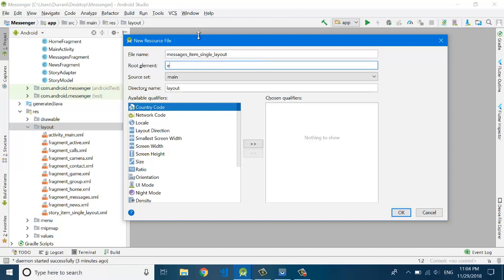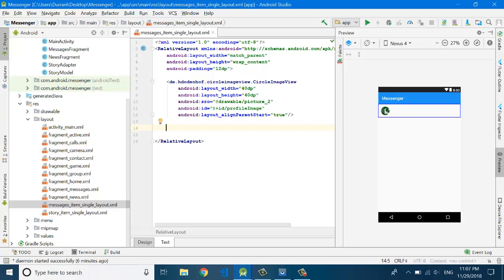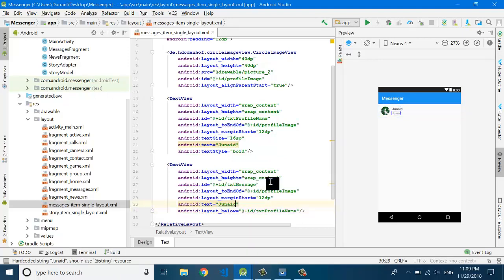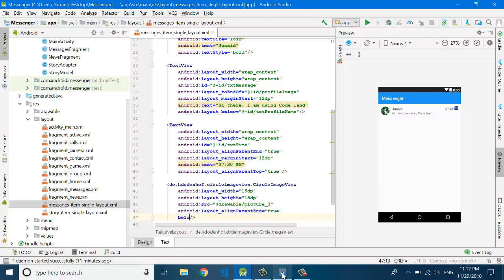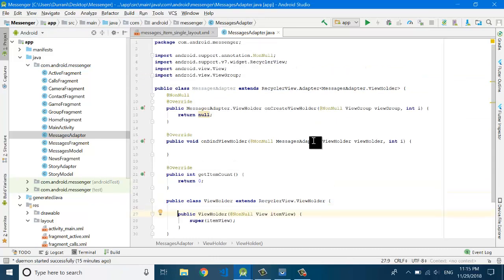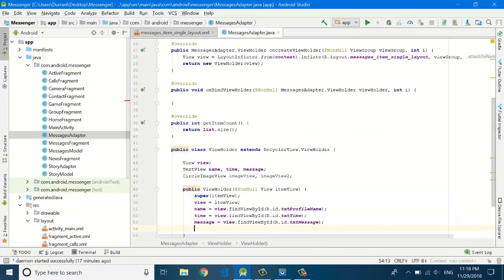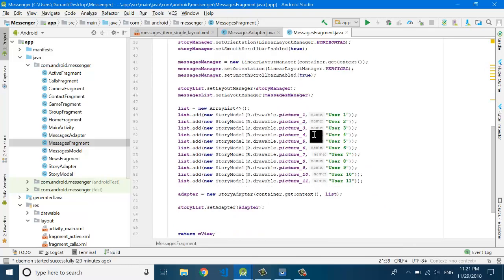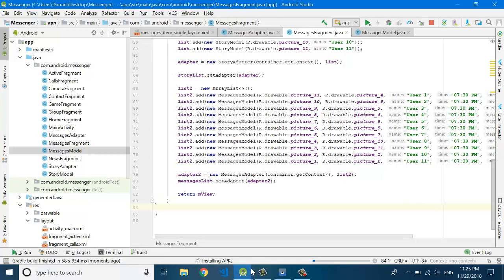How To Create Facebook Messenger App In Android | Android Tutorials | Part 5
This is the fifth tutorial on Facebook Messenger tutorial. In this video i have created a design for home page navigation view.